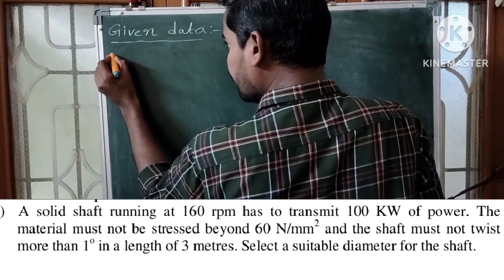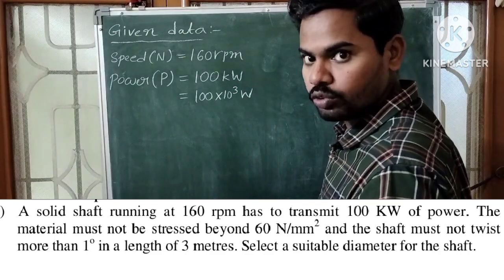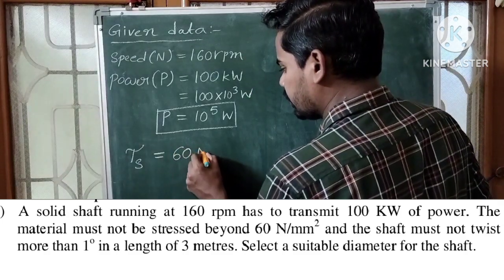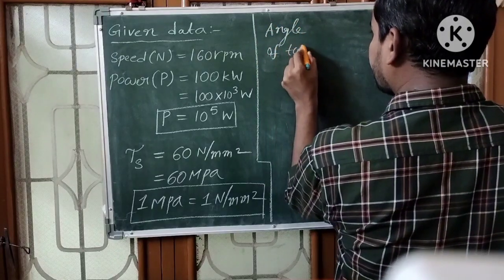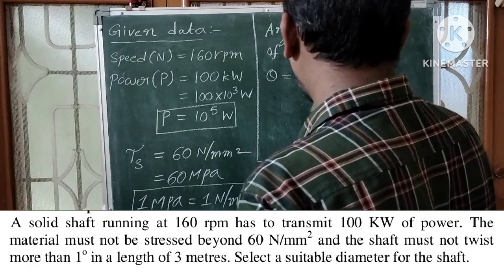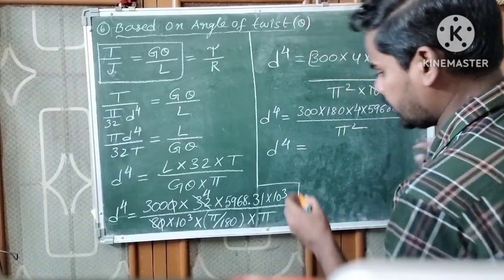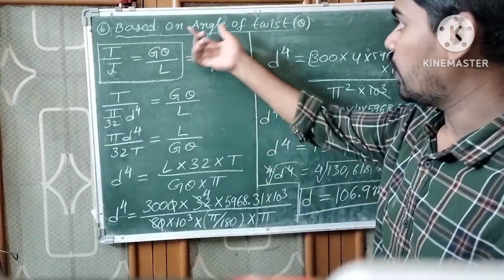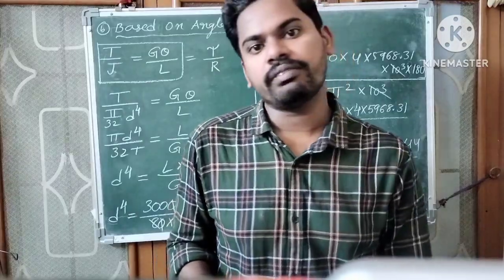A solid shaft running at 160 rpm has to transmit 100 KW of power. The material must not be stressed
A solid shaft running at 160 rpm has to transmit 100 KW of power. The material must not be stressed beyond 60 N/mm² and the shaft must not twist more than 1º in a length of 3 metres. Select a suitable diameter for the shaft.@designofmachinemembersbyga3753